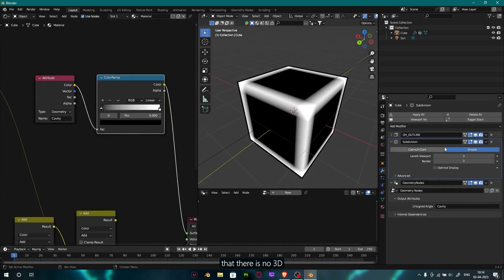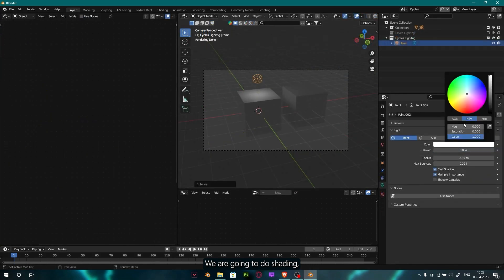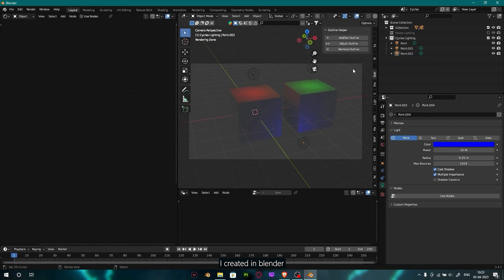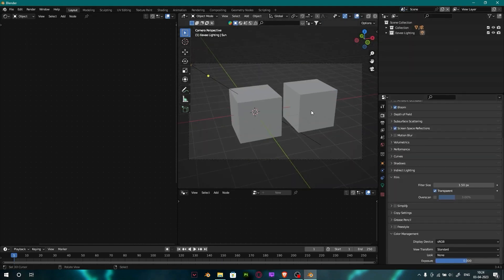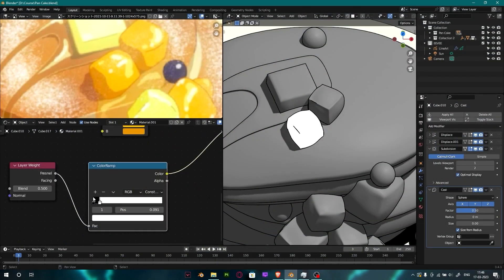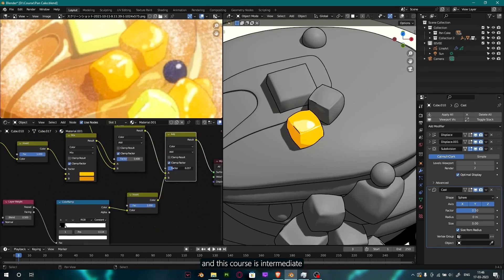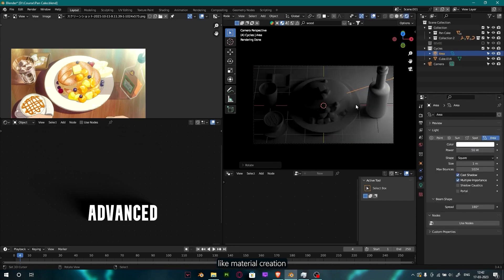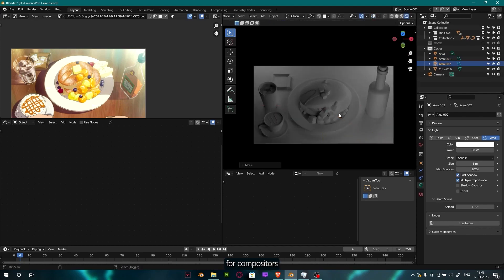Blender Anime /NPR Environment Course | Wingfox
Hey guys, My Course finally able to make on Wingfox, You can access it for 30USD.